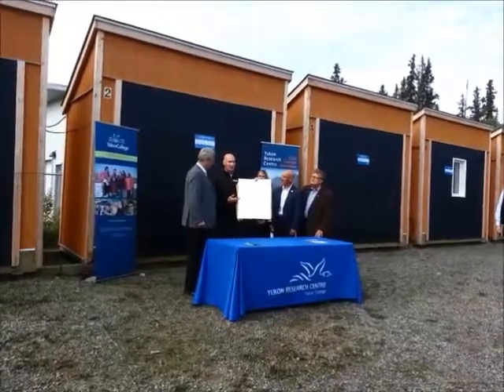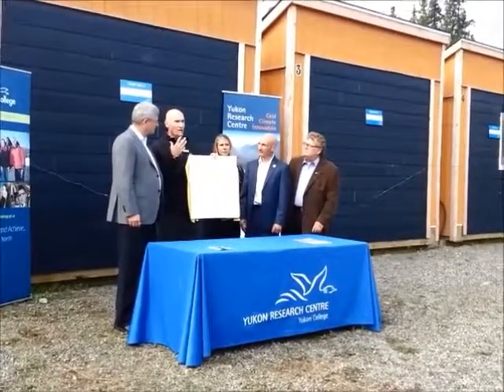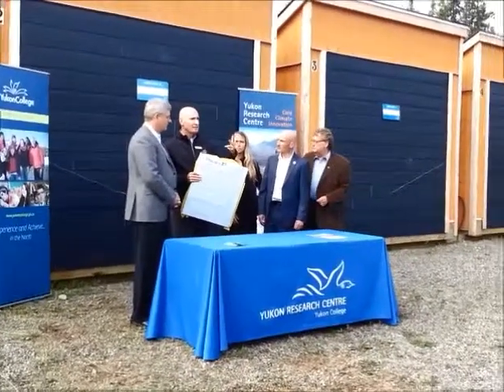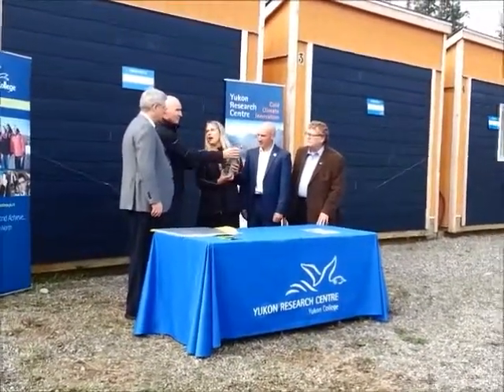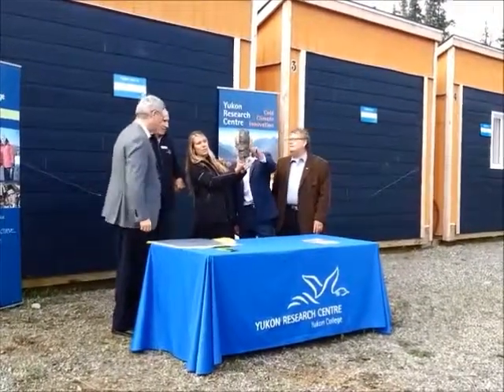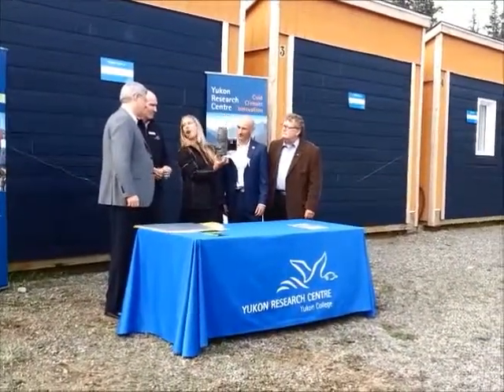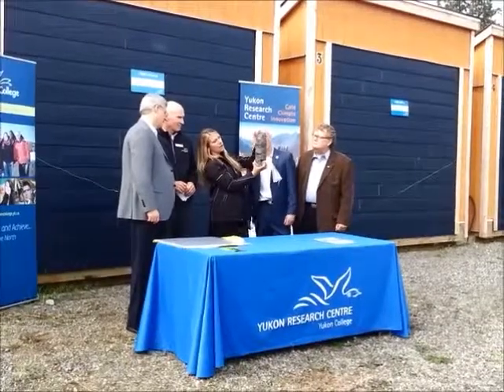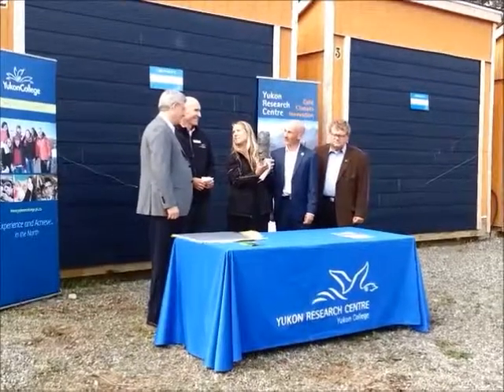PM Harper at Yukon College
As part of his ninth annual northern tour, Prime Minister Stephen Harper checks out permafrost research at Yukon College's Cold Climate Innovation Centre. He's flanked by the Centre's Stephen Mooney and Lacia Kinnear, MP Ryan Leef, and Minister of State (Science and Technology) Ed Holder.